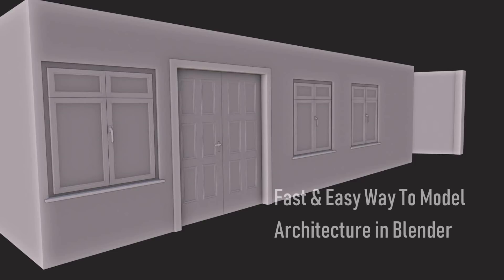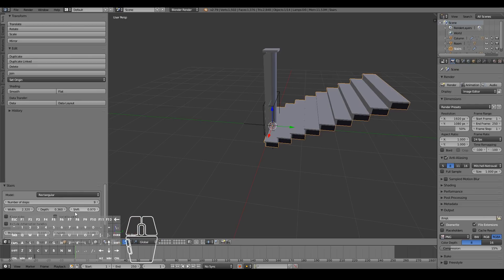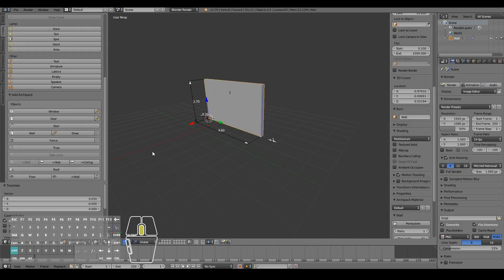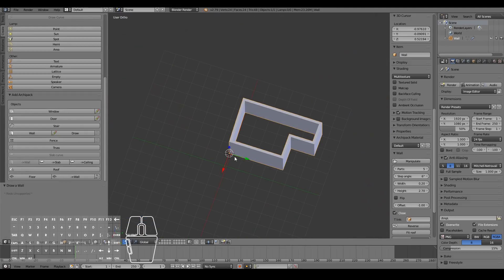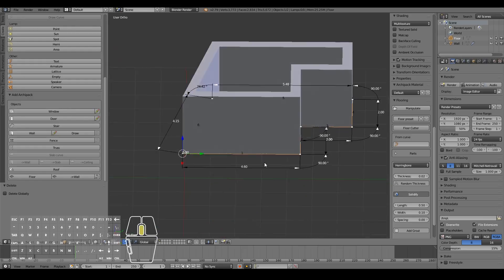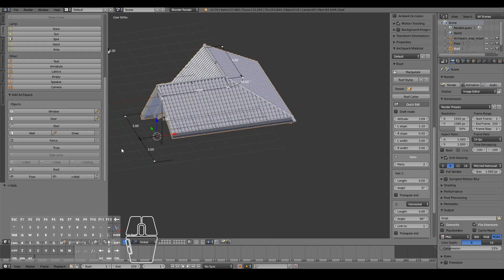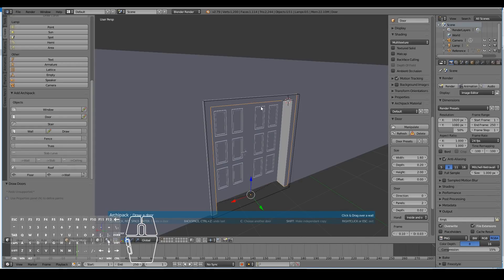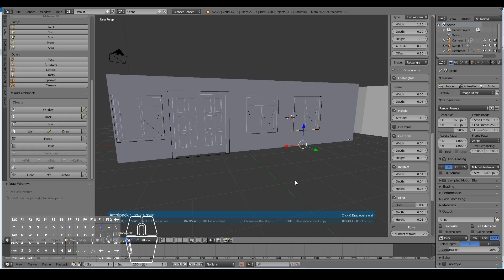Fast and Easy Architecture Elements In Blender using Archipack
In this blender architecture tutorial, you will learn how to create architecture elements like walls, windows, doors, ceilings, etc in Blender super fast and super easy using the Archipack Addon.

The addon will help to speed up the time it takes to create houses, apartments, offices and even skyscrapers.

I'll be uploading daily videos for the next couple of days using primarily the Archipack addon.